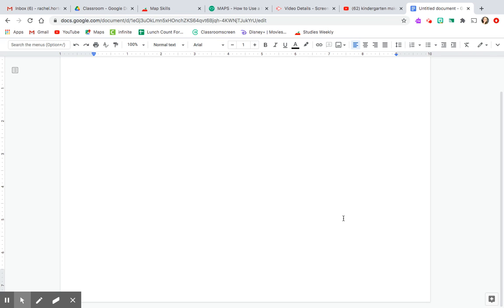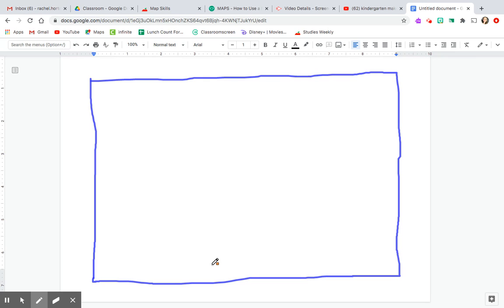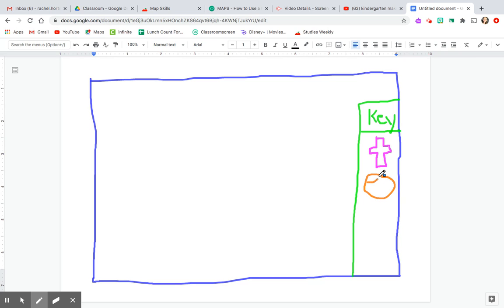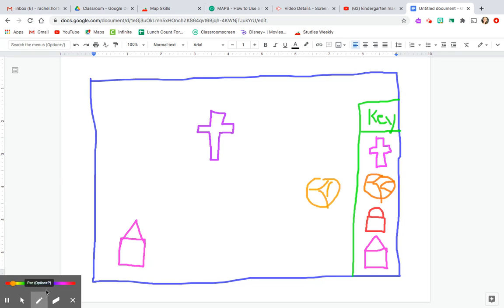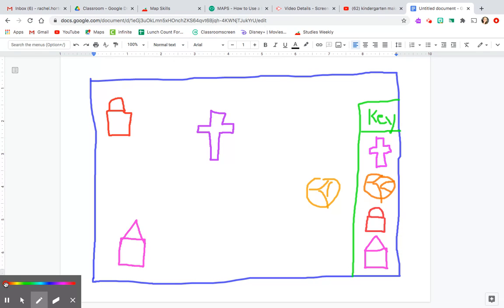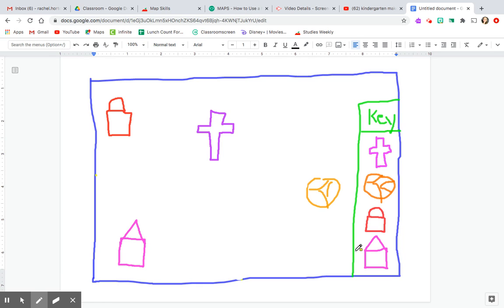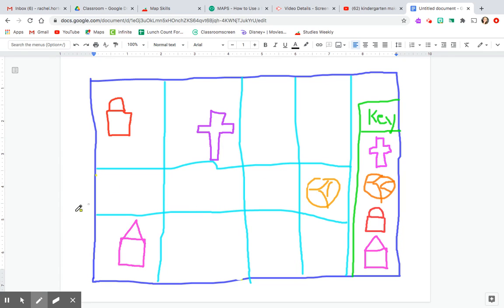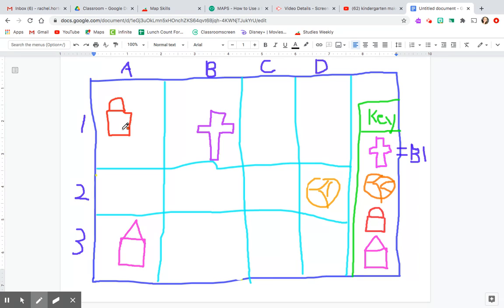Create Your Own Map and Map Grid